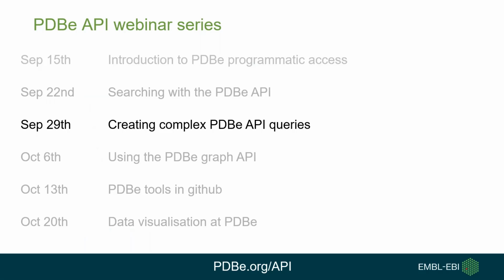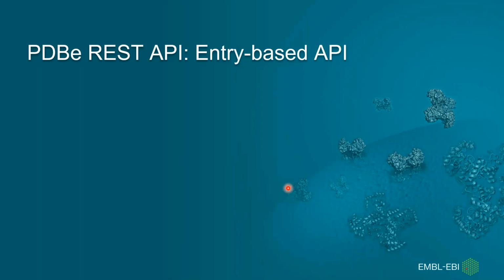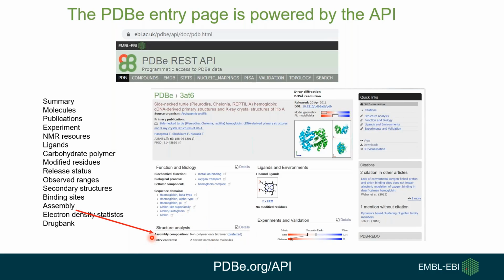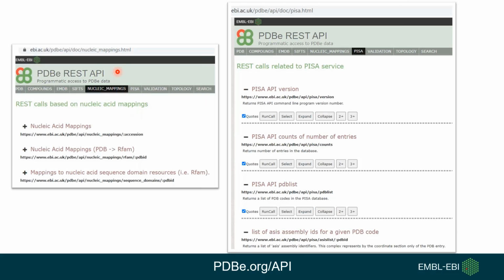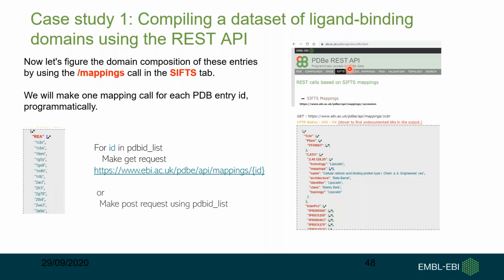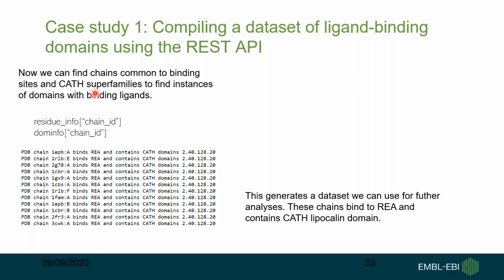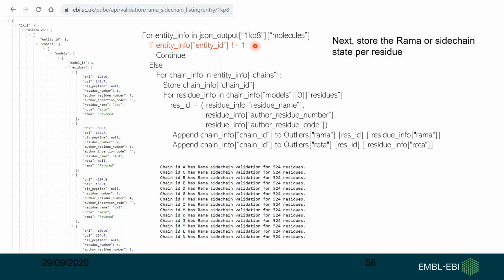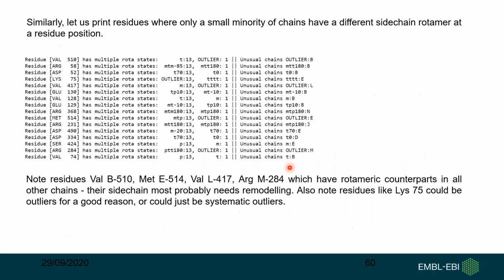PDBe API webinar series: Creating complex API queries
This webinar is the third of six webinars that cover the programmatic access options at PDBe. This webinar demonstrates how to create more complex queries by multiple calls in the PDBe entry API. It also introduces specific case studies to highlight the scope of PDBe programmatic access.

To find out more about upcoming PDBe training, please visit PDBe.org/events.

For more information about PDBe API access and links to documentation and tutorials, please visit PDBe.org/API.